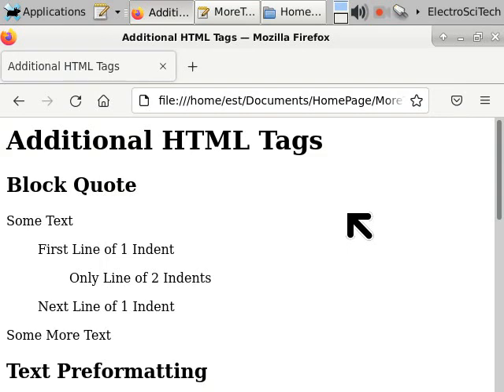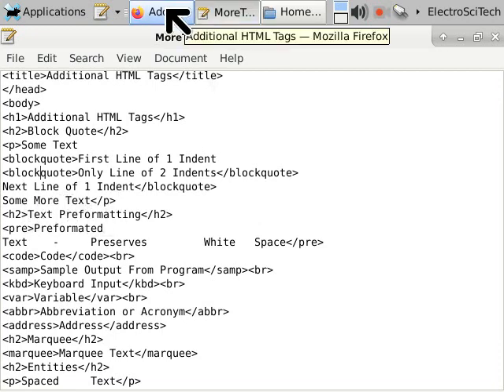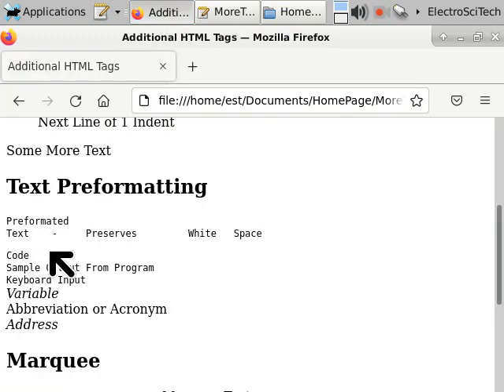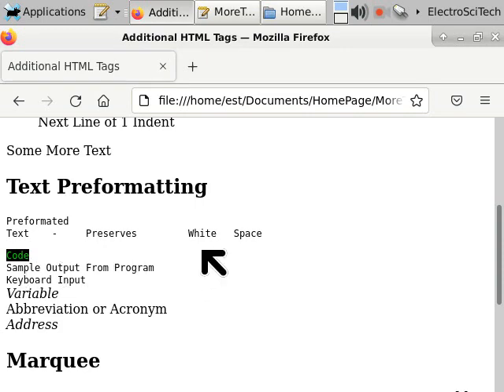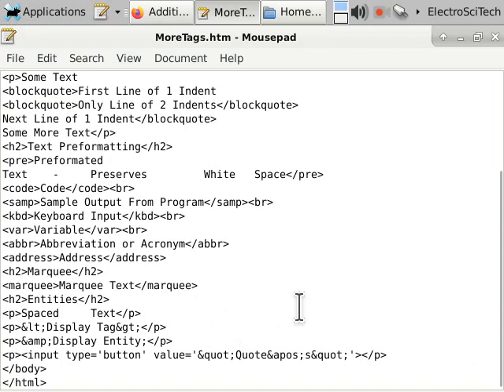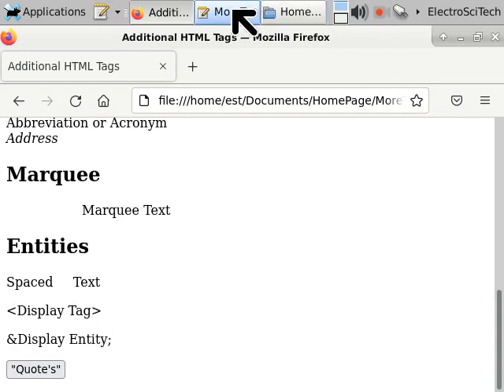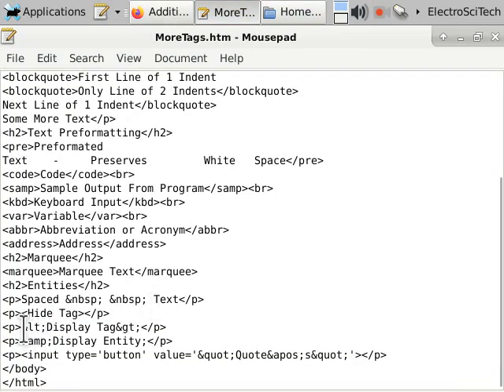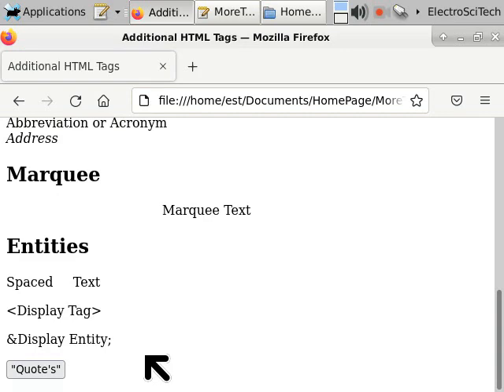Additional HTML Tags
This video shows some of the additional html tags that I have not discussed in previous videos along with HTML entities.